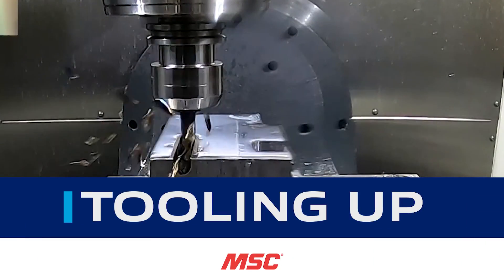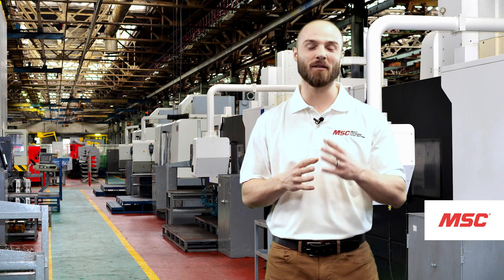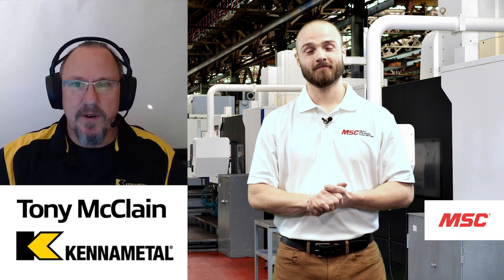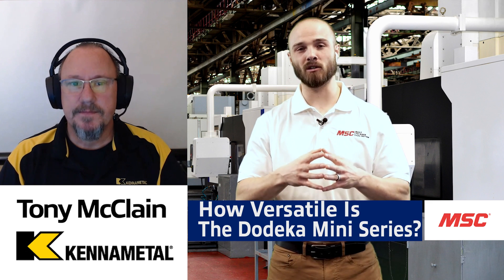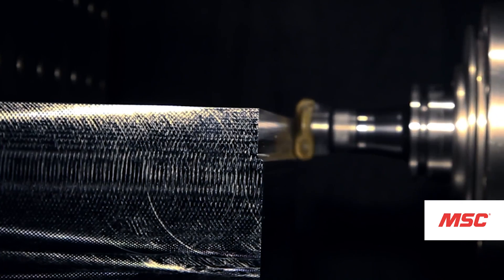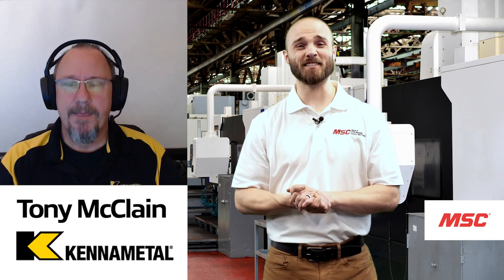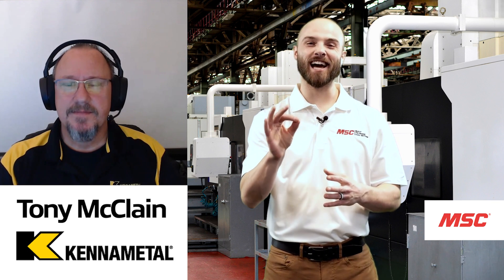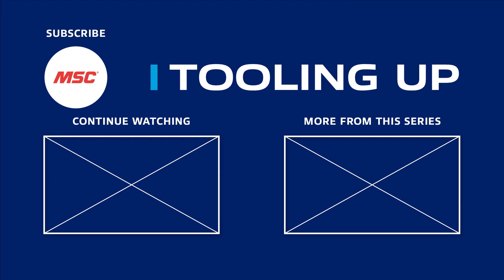TOOLING UP: Extreme Versatility with the Kennametal Dodeka Mini Milling Cutter [S1 ep.#16]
In this episode of MSC's Tooling Up Eddie Saunders Jr., MSC Expert Host is joined by Tony McClain Regional Product Manager, Indexable Milling at Kennametal for a real-time discussion about how the versatility of the Dodeka Mini Milling Cutter truly benefits manufacturing facilities.

They'll cover important topics including:
* Common areas where this tool is utilized
* What this tool helps operators achieve at the spindle
* Flexibility of the inserts and performance in various materials

For even more metalworking insights and expertise check out MSC's Better MRO Metalworking hub